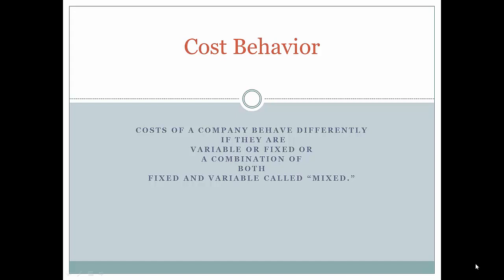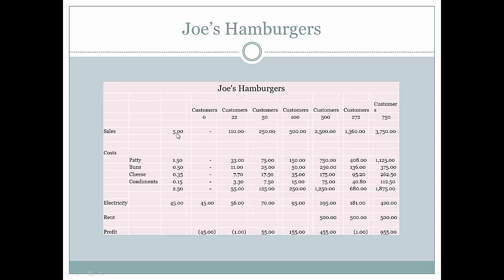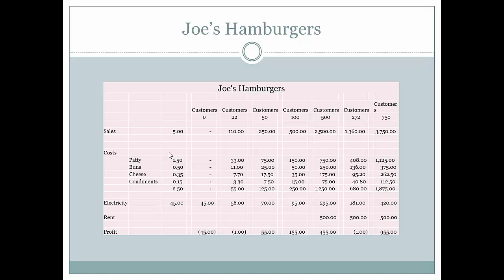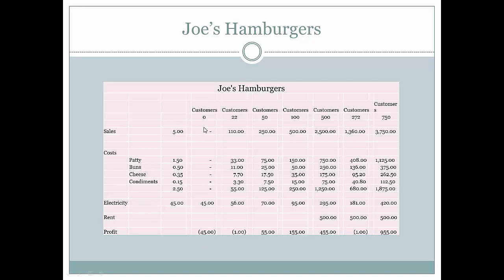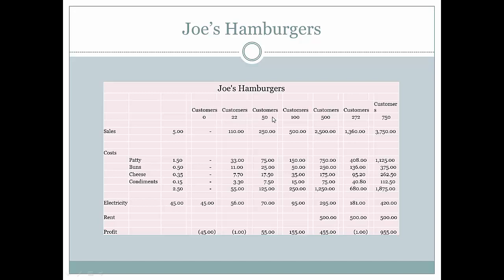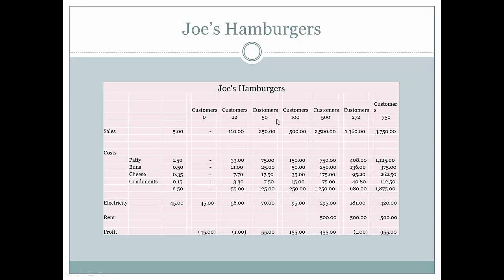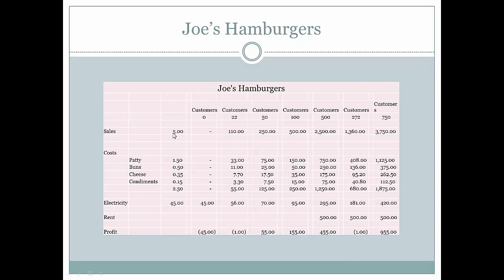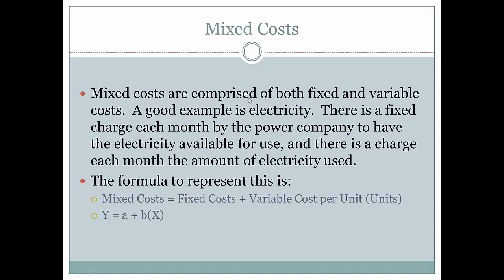Cost Behavior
Using a simple example, we will look at how variable, fixed and mixed costs behave